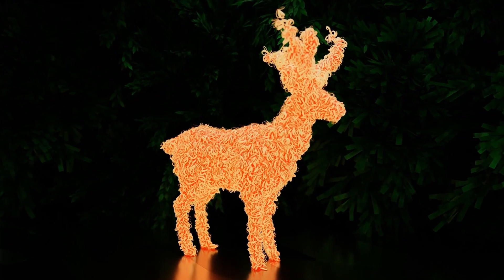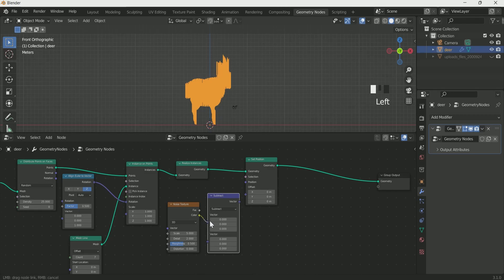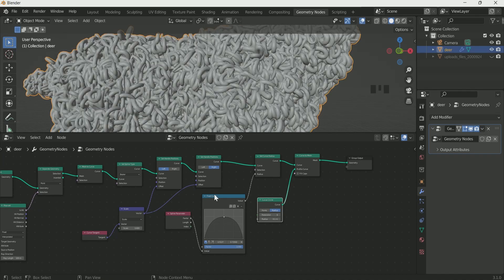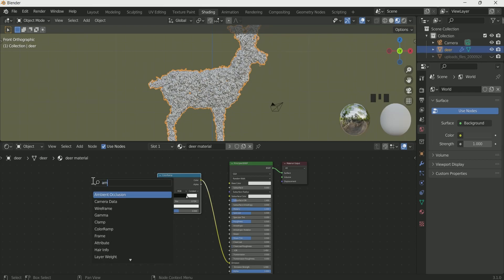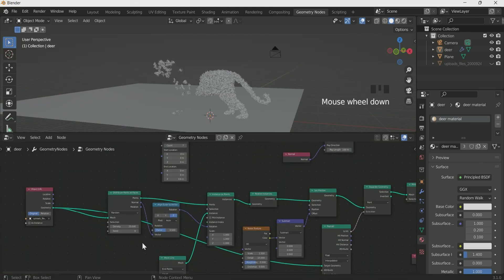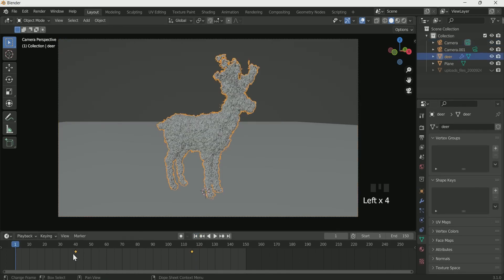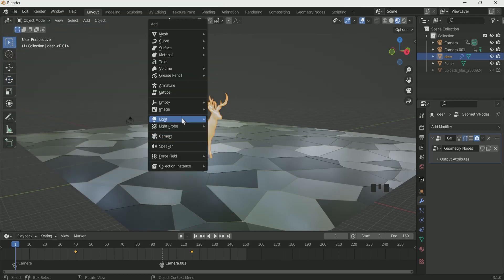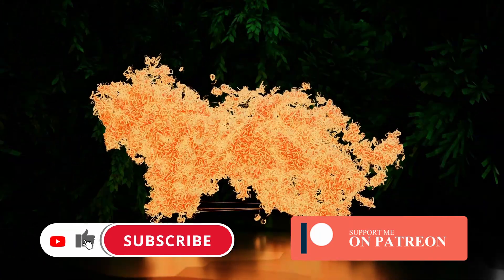Curling Curves Shape Changing Mesh with Geometry Nodes | Blender Tutorial - Blender 3.1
HI.

This is a blender 3.0 time-lapse tutorial, in which you will see the process of creating Sci-Fi Curling Curves Shape Changing Mesh with Geometry Nodes in Cycles Blender 3.1.